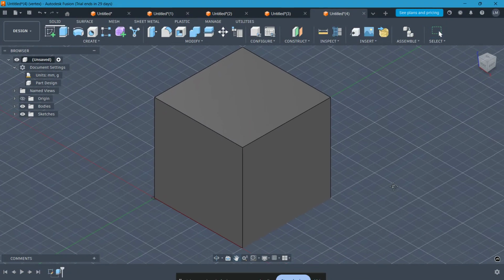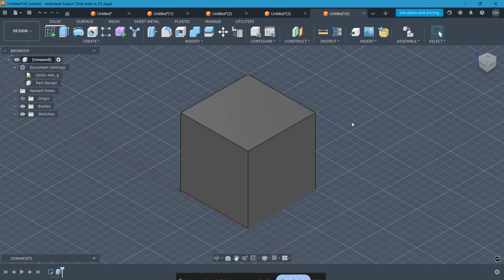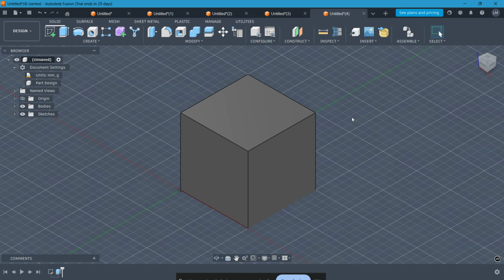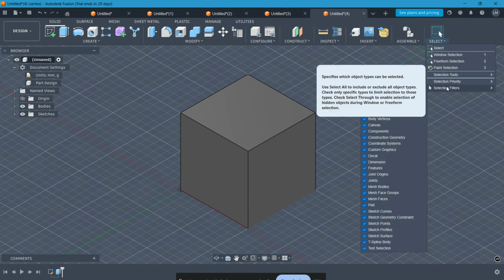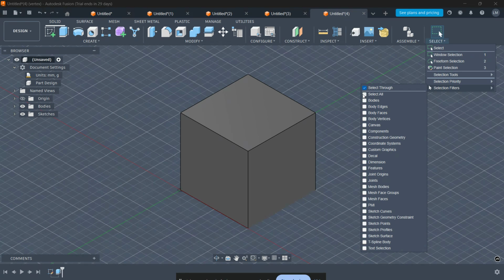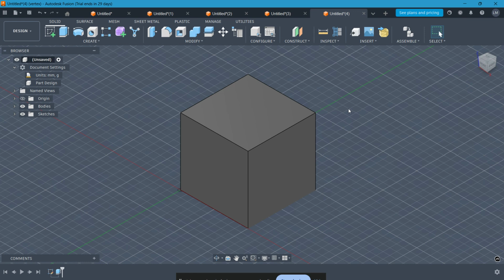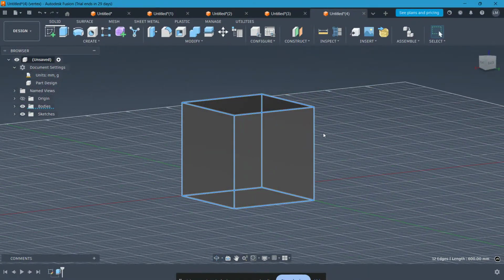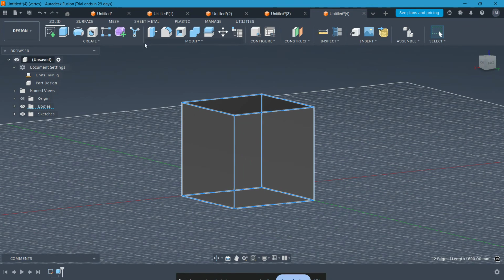How To Select All Edges In Fusion 360 (2026 Easy Guide)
Learn the most efficient method to select all edges in Fusion 360 using advanced selection filters for faster CAD workflows. This guide covers how to isolate edges without selecting faces or bodies to save you time.

Timestamps:
0:00 - Introduction
0:22 - Accessing the Selection Menu
0:48 - Adjusting Selection Filters
1:15 - Using the Window Select Tool
1:45 - Applying Changes to Multiple Edges
2:10 - Outro